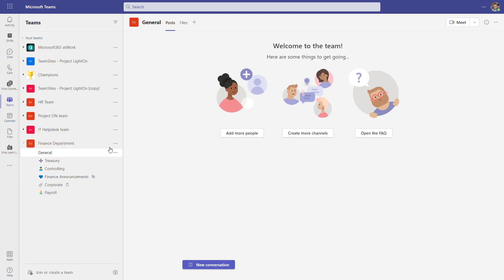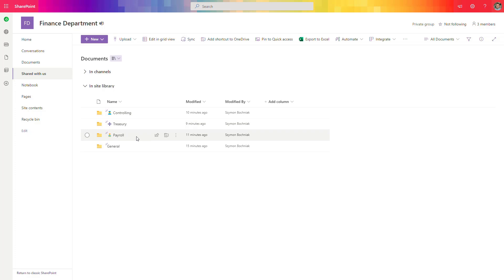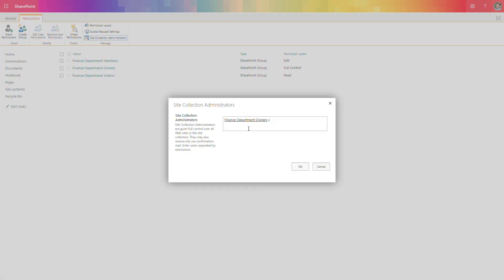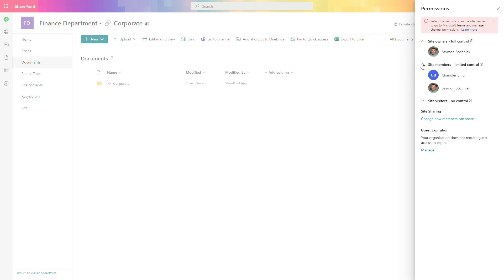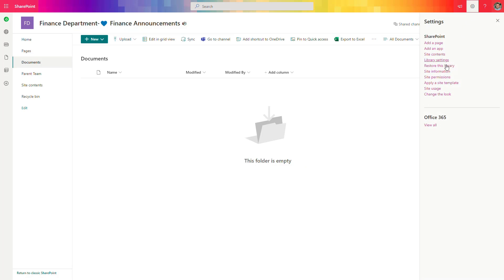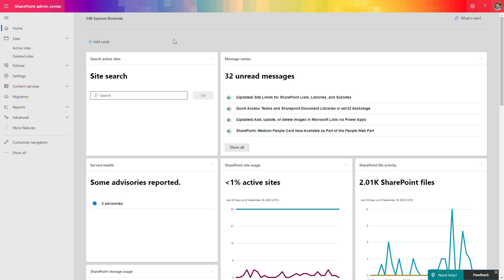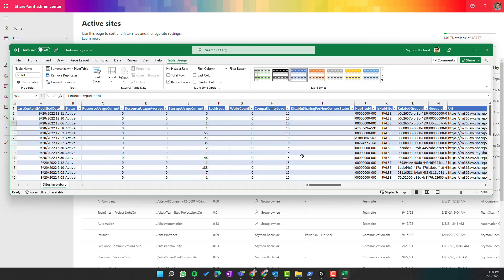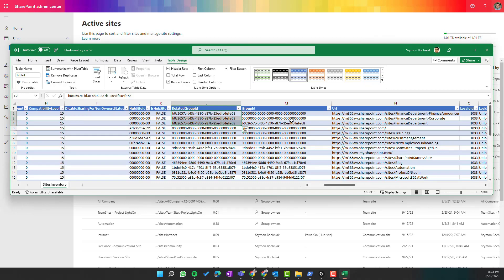Teams and SharePoint integration: SharePoint sites behind Teams channels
Learn about the architecture of the integration between the Microsoft Teams team and channels and SharePoint sites created behind it.

Get to know how many SharePoint sites can be integrated with one team in Microsoft Teams.

⏰ Timestamps
00:00 - Title
00:18 - Introduction
01:31 - SharePoint site integrated with standard Teams team
04:43 - SharePoint site integrated with private channel in Teams
05:49 - SharePoint site integrated with shared channel in Teams
07:02 - SharePoint admin center and sites integrated with Teams
07:56 - SharePoint sites integrated with Teams in PowerShell report
08:59 - Conclusion
09:36 - Outro